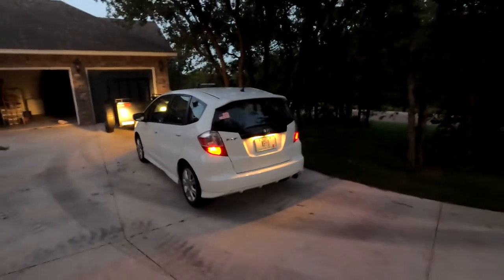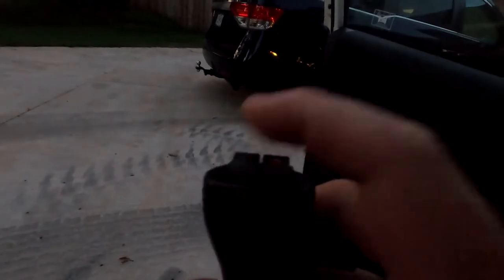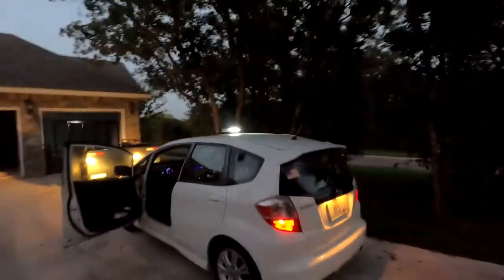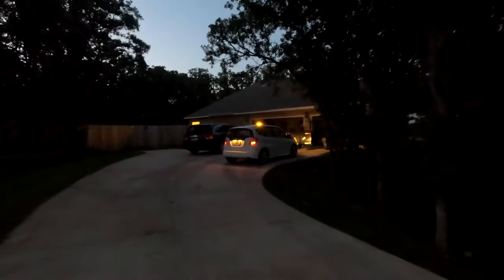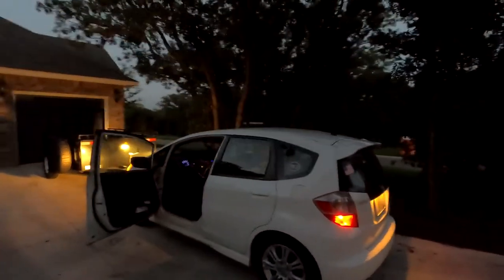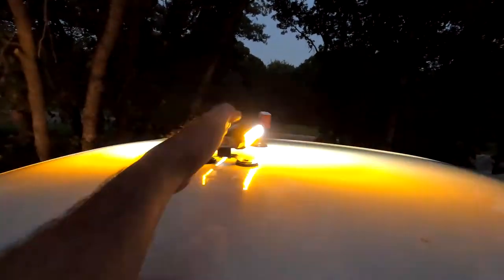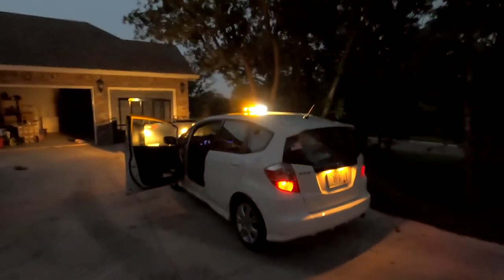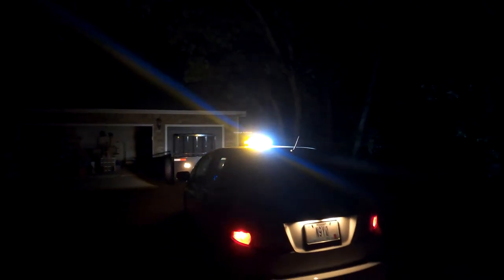🔥 Vehicle LED Strobe Flashing Emergency Hazard Warning Car Lights 🔥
🔥🔥 LED Light Strip
🔥🔥 Hand Held Weather Station

🔥 Better Tool Set
🔥 Cheaper Tools

Zmoon LED Strobe Flashing Light Bar -30 LED High Intensity Emergency Hazard Warning Lighting Bar/Beacon/with Magnetic Base and 16 ft Straight Cord for Car Trailer Roof Safety (Amber/White)

50000 Hours Working Life -- Zmoon Led strobe flashing light bar use integrated heatsink and anti-condensation drain port,good improved the problem of water vapor condensation inside the light.Waterproofed,strong fog penetrability and dust-proof and corrosion resistant.Rugged aluminum housing,lifespan up to 50,000 hours.

30 Hi-intensity Led Chips -- Led strobe flashing light bar have 30 hi-intensity LED chips with high visibility in daylight,midnight,raining or fog days. Improve the driver security and avoid accidents.
Strong Magnet Adsorption -- Led strobe flashing light bar come with 4 heavy duty strong magnet bases (Test speed up to 80mph, don't overspeed). Just need attach the strong magnets on any metal exterior of cars (Does not include aluminum)and plug the switch plug.

7 Flash Patterns --The emergency hazard warning lighting bar have 7 different flash patterns with a independent switch to cycle through modes. Memorizes last pattern used (Recall last pattern)
Application Range--The strobe flashing light bar is suitable for vehicles equipped with 12V/24V volt DC input power socket. Great for emergency vehicles, postal service, construction vehicle, safety warning etc. Warm Tips: Please confirm whether local laws allow the use of strobe flashing light bar on public roads.